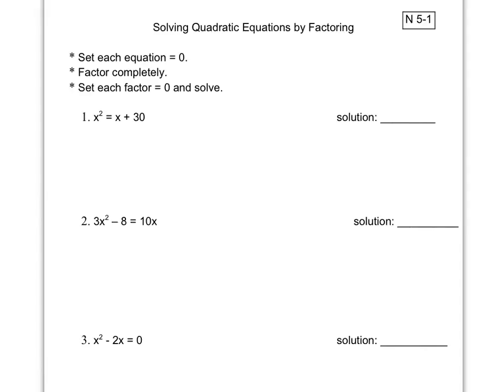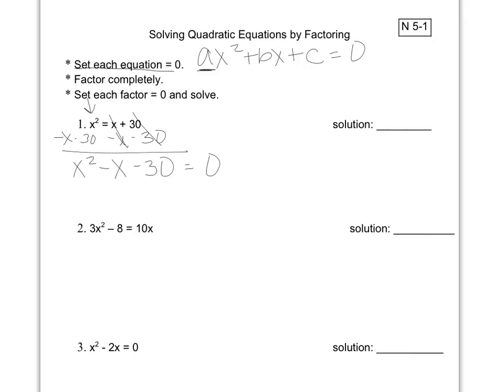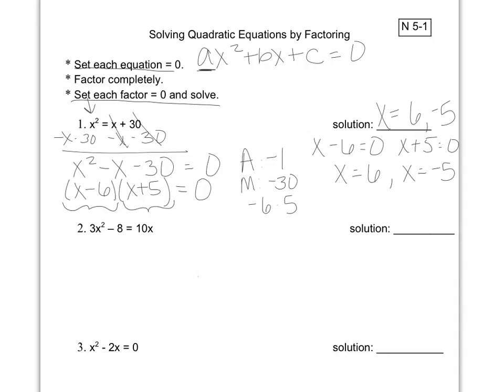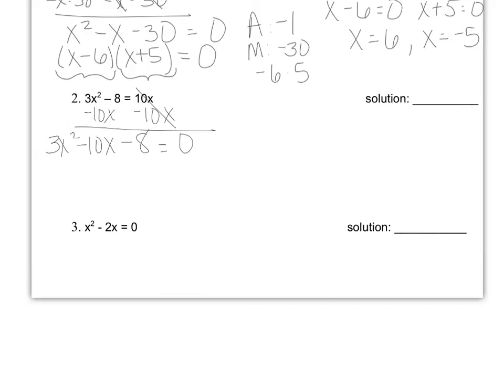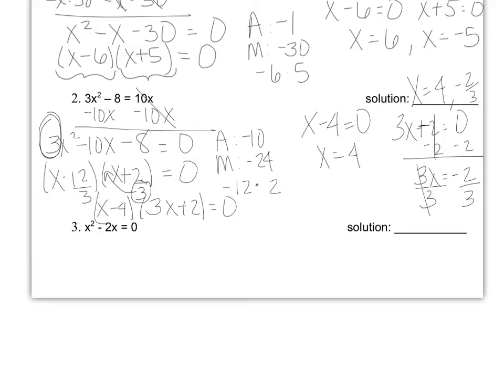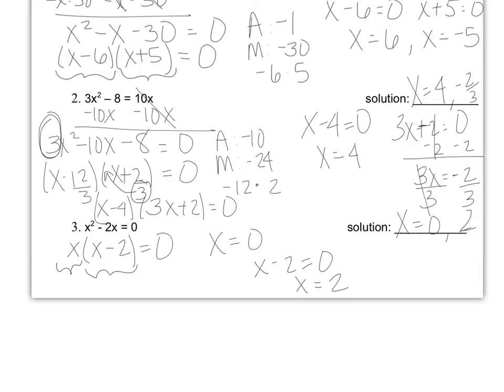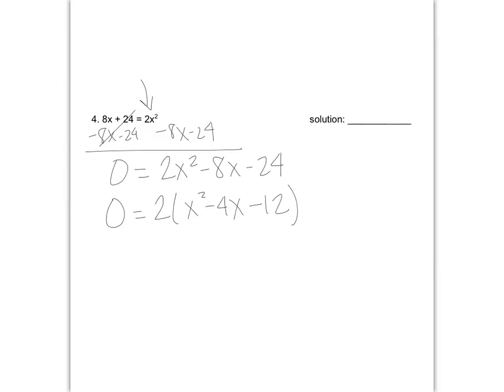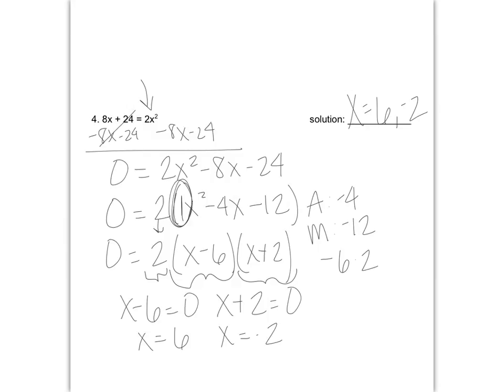Notes 5-1 Fall Alg 2